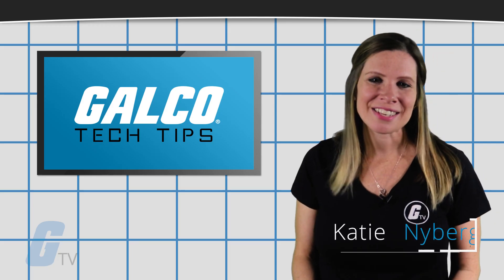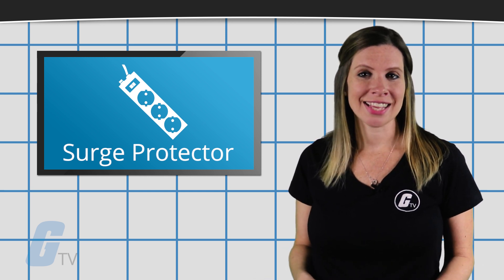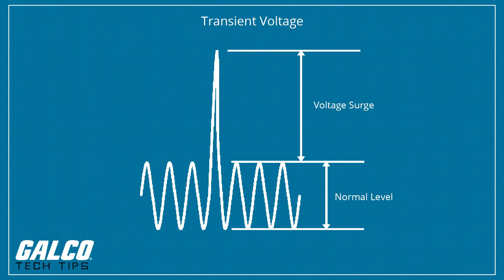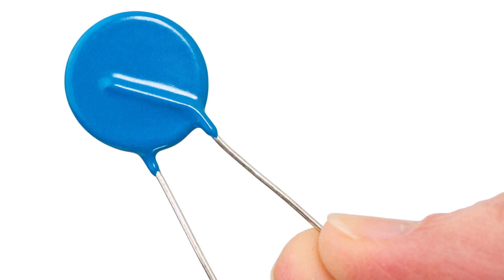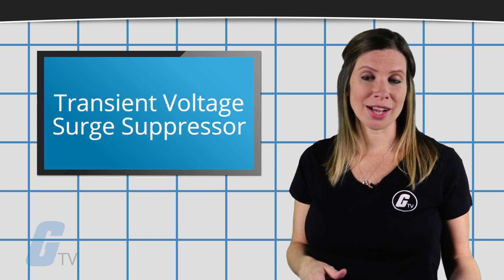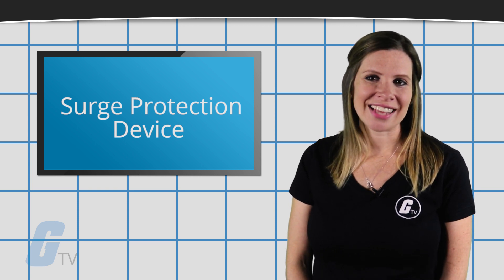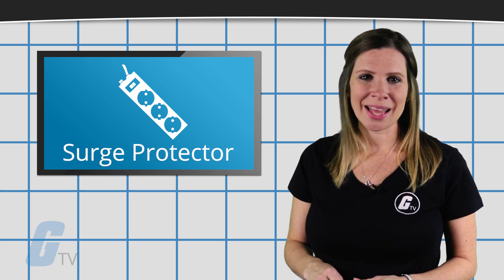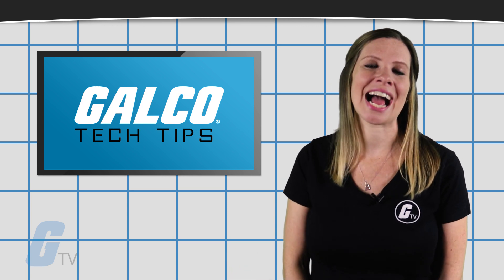Surge Protectors and How They Work - A Galco TV Tech Tip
A surge protector or surge suppressor is an appliance or device designed to protect electrical devices from voltage spikes. A surge protector attempts to limit the voltage supplied to an electric device by either blocking or shorting to ground any unwanted voltages above a safe threshold.

The terms surge protection device and transient voltage surge suppressor are used to describe electrical devices typically installed in power distribution panels, process control systems, communications systems, and other heavy-duty industrial systems, for the purpose of protecting against electrical surges and spikes, including those caused by lightning. Scaled-down versions of these devices are sometimes installed in residential service entrance electrical panels, to protect equipment in a household from similar hazards.

All surge protectors are not created equal. In fact, there is a tremendous range in both performance and price of protection systems. Clamping voltage, energy absorption/dissipation and response time are all things to consider when picking out the best surge protector for your application.